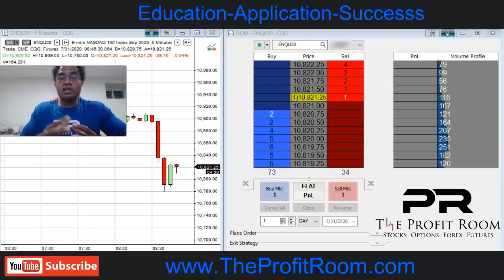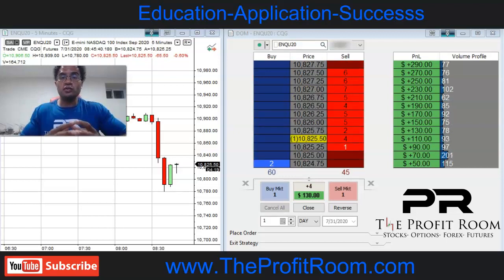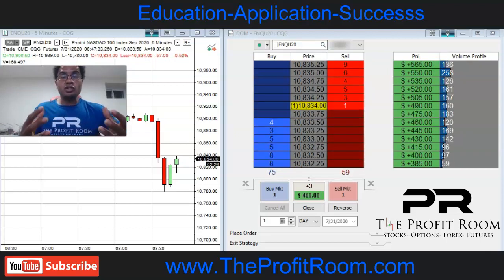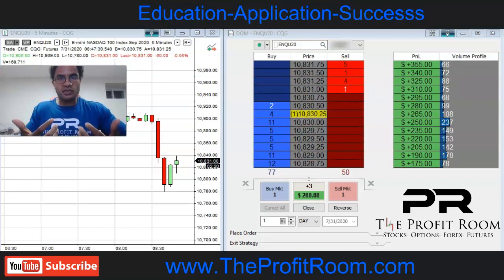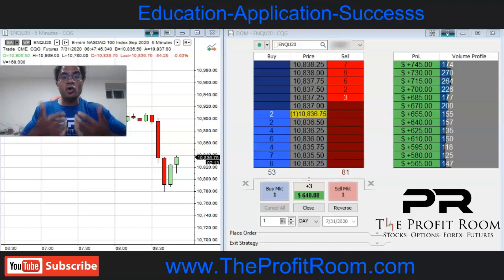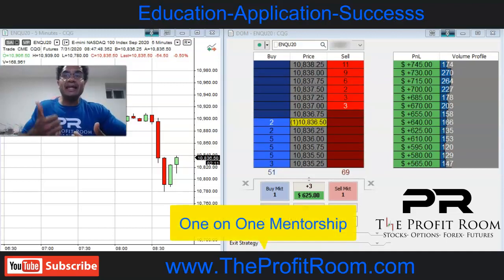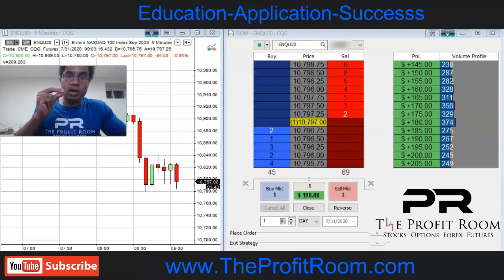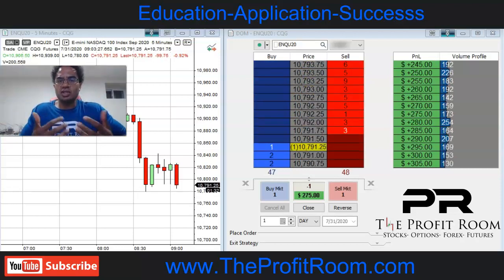Live! +$1,600 Profit How To Day Trade Candlestick Chart Patterns-Support &Resistance- E-mini Futures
Trading and investing  requires not only fundamental knowledge but also technical knowledge. Once you can read a Candlestick chart you will see much clearer the direction of  why price is moving the way it is. With the economic down turn there are opportunities to still make money from the comfort of your home. This is the time to empower yourself with that ability to be able to do so.   With the Coronavirus scare the financial markets have been very volatile. The Futures market gives great opportunities to make money while you are at home. With the right education and skill you can make great money trading them. Learning to trade the different financial markets  is a great alternative to having a second job. We can teach you how to trade the all markets: Stocks, Options, Futures, & Forex markets the safe way in our courses.  We teach our students to find controlled trade setups.Please look at our student success videos. Come  learn how to minimize the lost and maximize the profit. We spotted the trade setups and took some great profits. Learning technical analysis provides a huge benefit. You can profit when the market moves up, and you can profit when the market moves down.